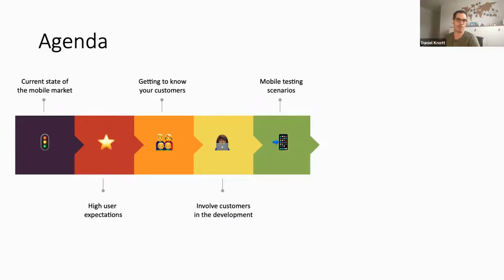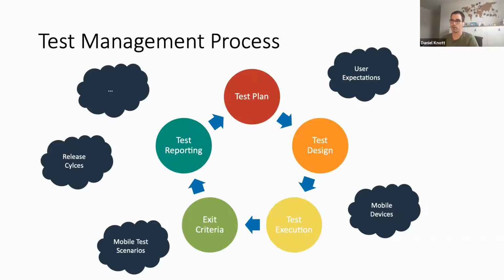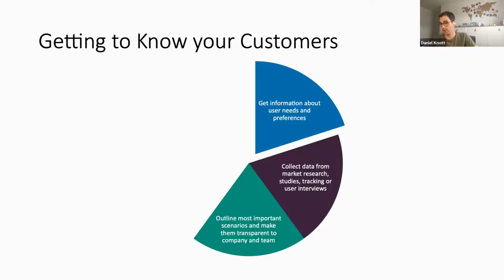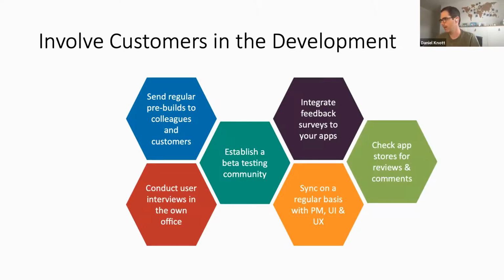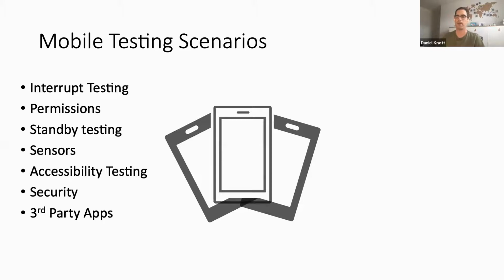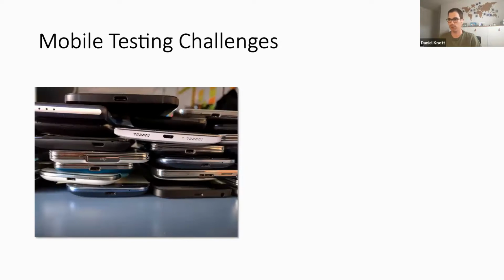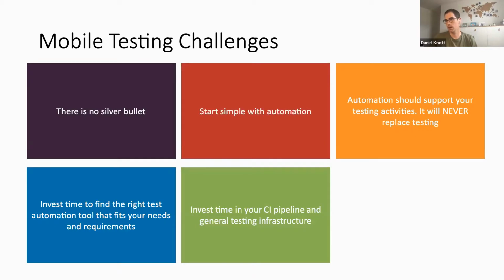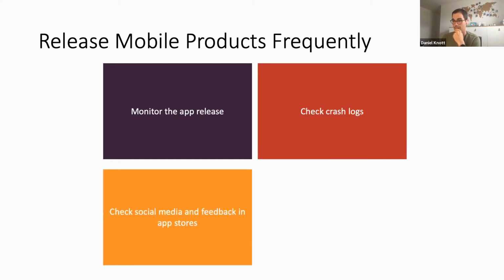Mobile Test Management Done Right - by Daniel Knott [PractiTest Webinar Series]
Mobile test management is a complex and challenging task. The process requires planning, controlling, tracking, executing and monitoring of different steps throughout the whole software development cycle. It can be a heavy, expensive and if done wrong a slow process until it reveals meaningful feedback on the quality of the product or the development process.

In today's fast pace mobile development and release cycle, companies can't afford any mistakes of their mobile products. Mobile products must have a high quality level, if not the customers will switch to another app or product with a single tap and will never come back.

In this webinar, Daniel will explain what is needed in order to establish a reliable, lightweight and lean mobile test management process and what are the most important parts of the planning and execution steps.

Key Takeaways

1. Know your customers and involve them in the development
2. How to define mobile test scenarios and make them reusable
3. How to handle the technical mobile challenges
4. How to release mobile products on a regular basis with confidence